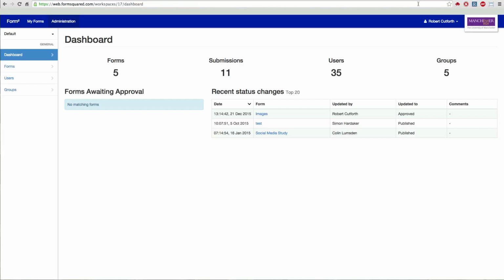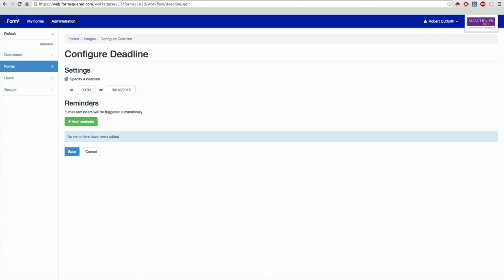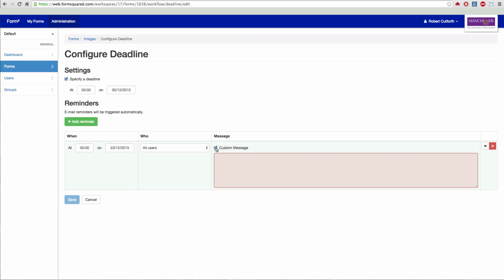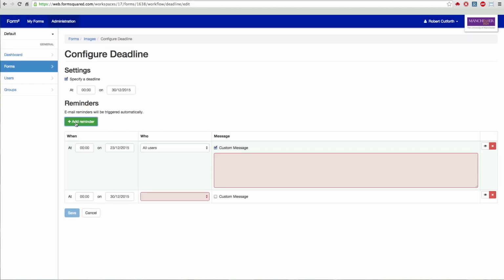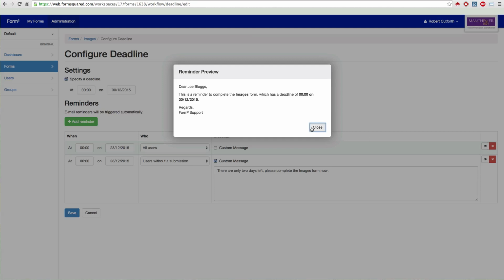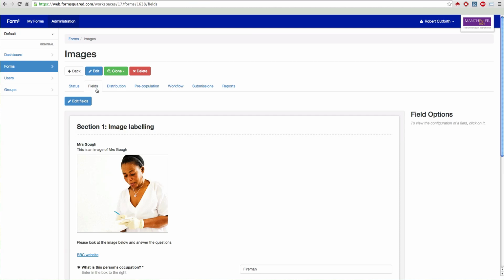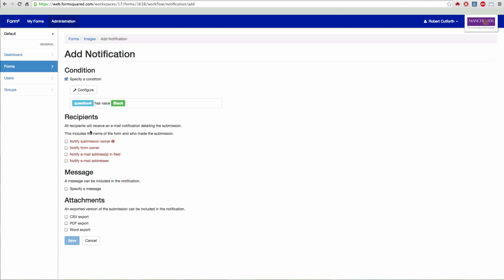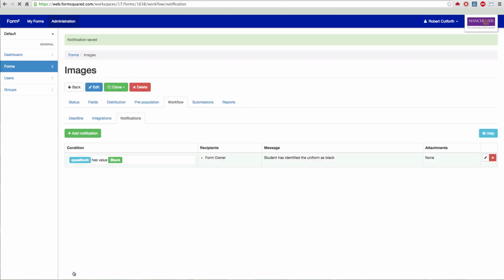Setting Deadlines and reminders for Forms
Form2 can remind your users to complete a form automatically using emails and push notifications that you set up easily before - Then you can just sit back and wait for the forms to come in